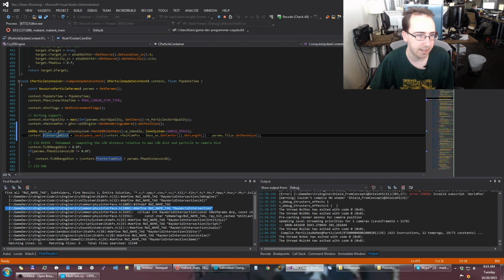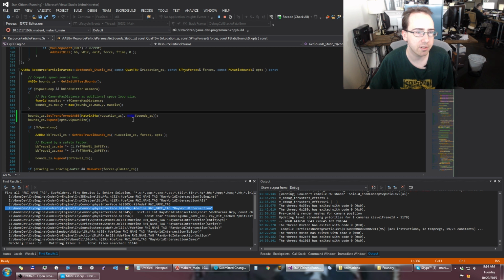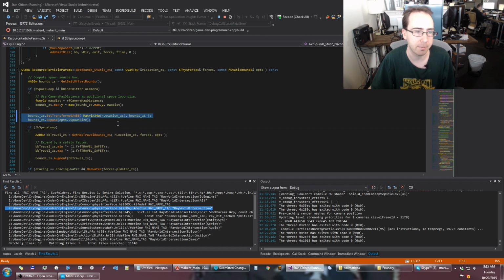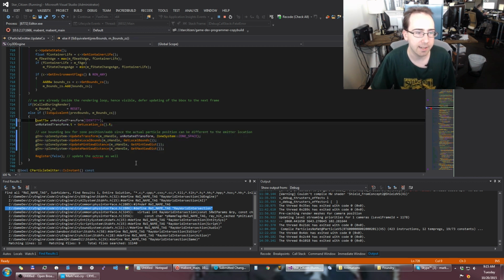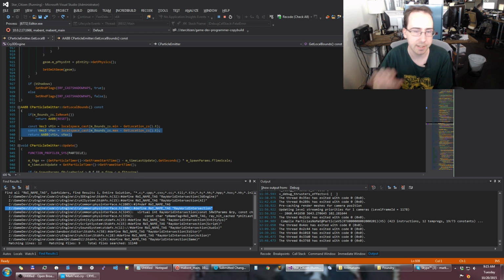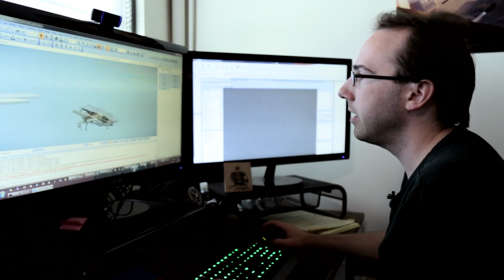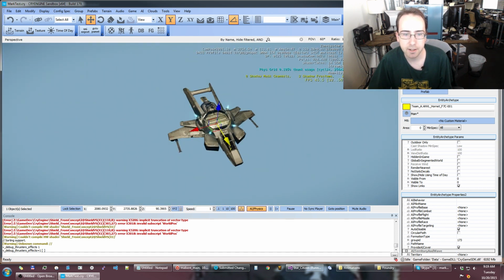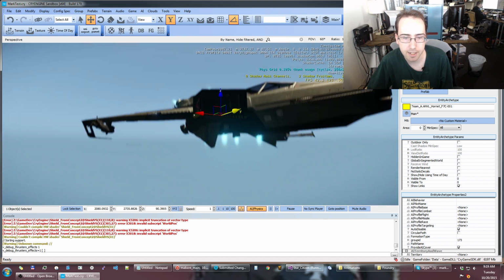Bugsmashers: Episode 13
New desk. Same bugsmashing.